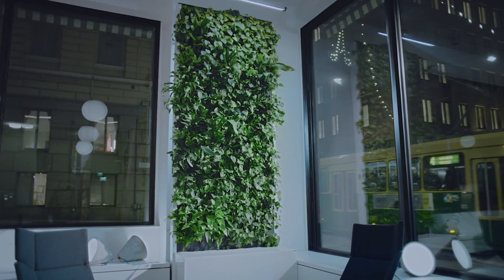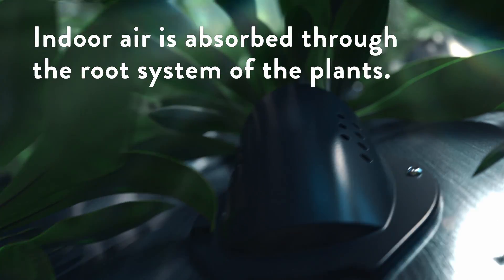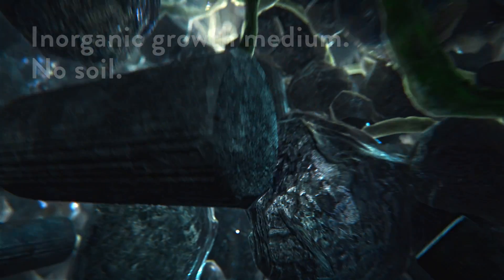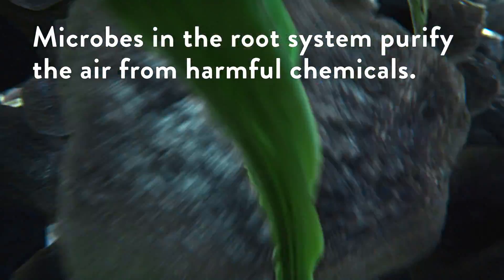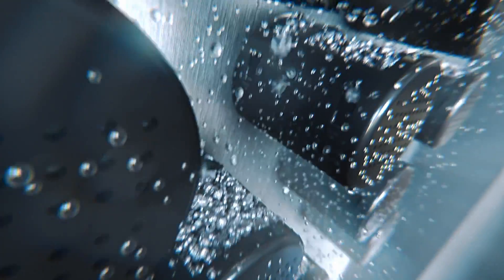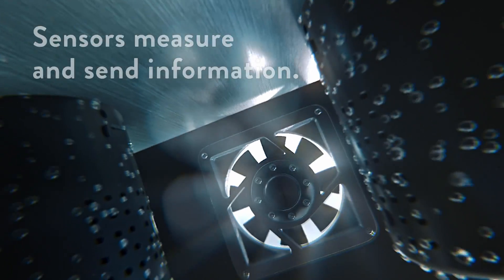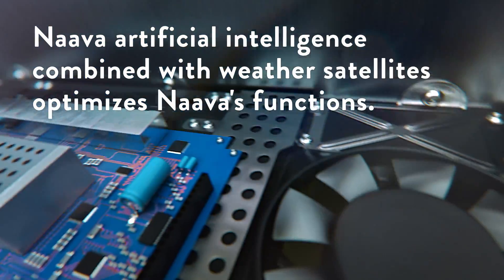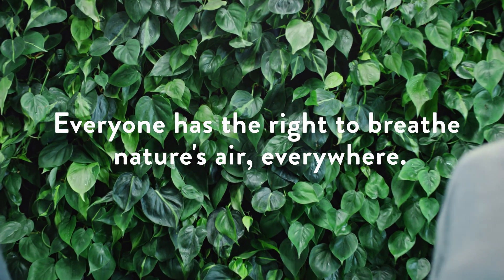What happens inside Naava green wall?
We use future technology that embraces millions of years of natural innovation combined with world class design. We make the smartest green walls on the planet to bring nature inside, everywhere.